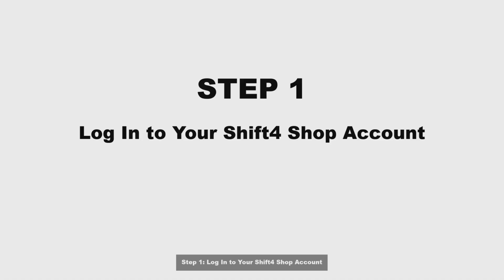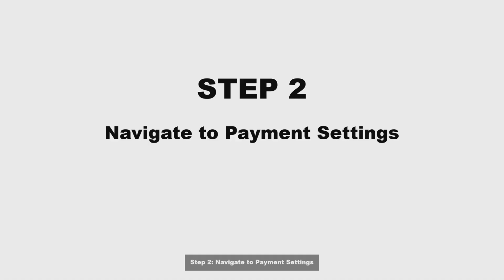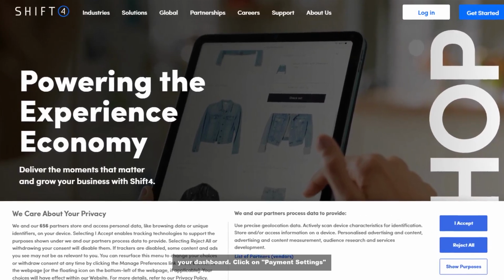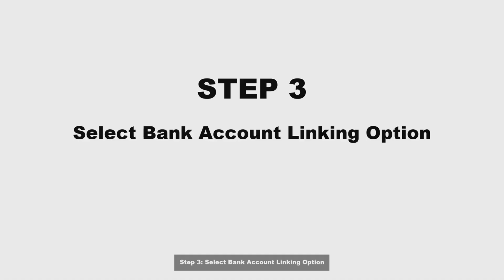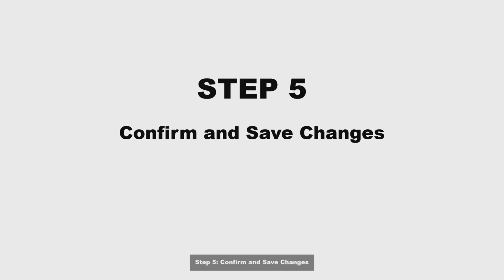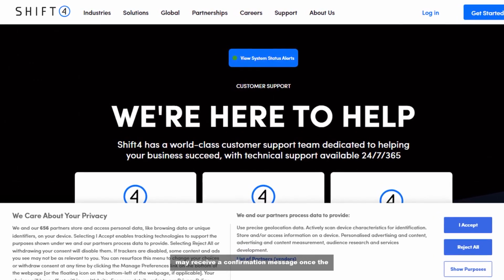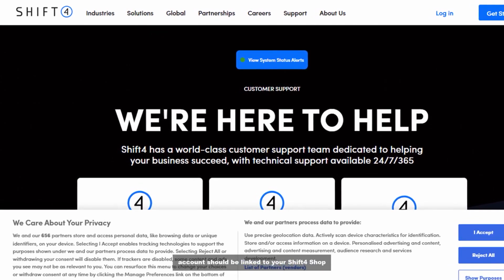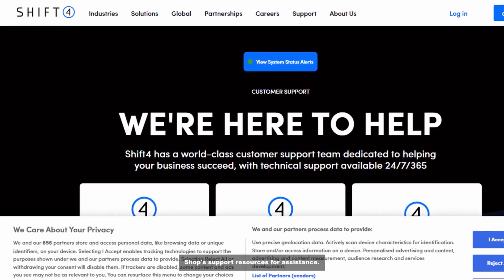How To Link Your Bank Account To Shift4 Shop 2026 (FULL TUTORIAL)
In this video, we provide a comprehensive guide on how to link your bank account to Shift4 Shop in 2026. Whether you're a new user or looking for a refresher, this FULL TUTORIAL covers all the steps you need to take.